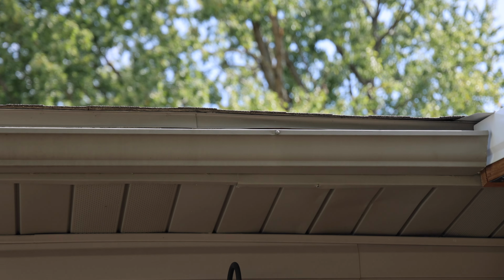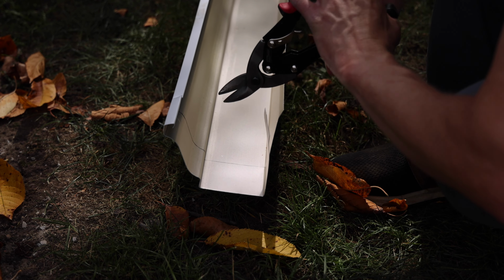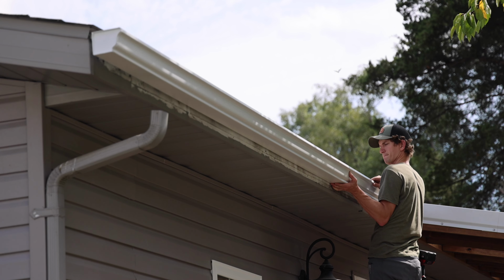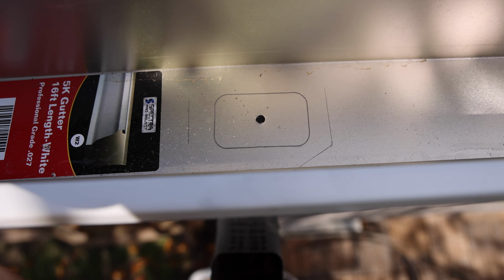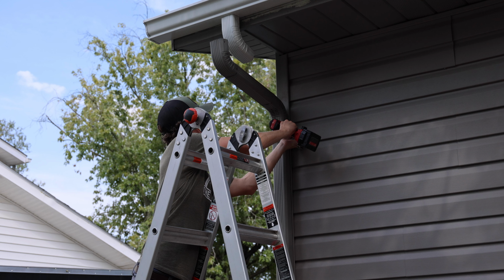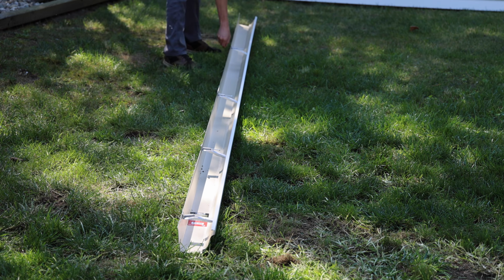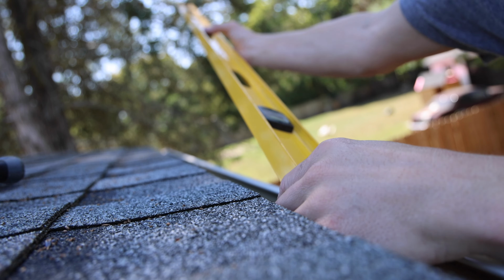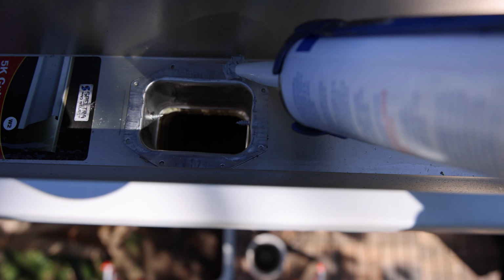Are DIY Seamless Gutters Possible? WATCH THIS!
👋Hi there! If you are new to my channel, my name is Joshua. My main focus with the channel is to deliver a solution to fix, upgrade, or improve things around our every day life. I have a previous job experience in carpentry, metal fabrication, electrical, plumbing and just being able to find creative solutions to get the job done. Thanks for checking out the channel!

Products I use & Alternatives👇

🛠TOOLS:
Milwaukee Hammer Drill kit
Surge Impact: https: //amzn.to/3P8cG5f
Jigsaw: https: //amzn.to/3aBkP37 10"
Miter Saw
Hacksaw:https: //amzn.to/3awXKyN
Measuring Tape: https: //amzn.to/3ccQY1w
Better Measuring Tape
Miter Saw Stand
1/4 Crown Stapler
18G Brad Nailer

🎥FILMING & Editing:
Canon R5
Canon 24-105
Canon R5 Kit
Camera Mic
Wireless Mic
Macbook Pro
Blue Yeti Mic Kit
Blue Yeti Mic